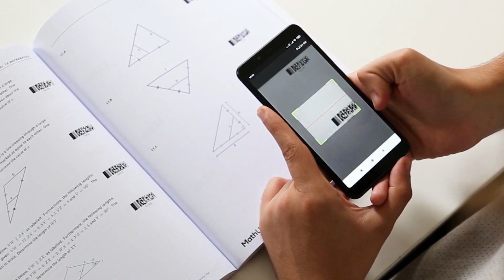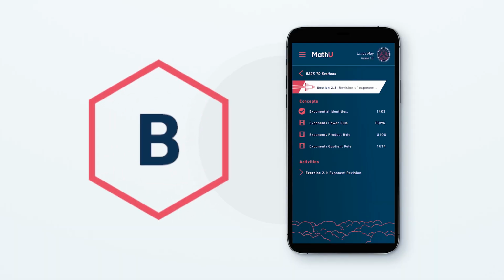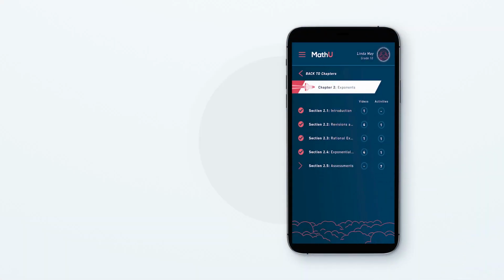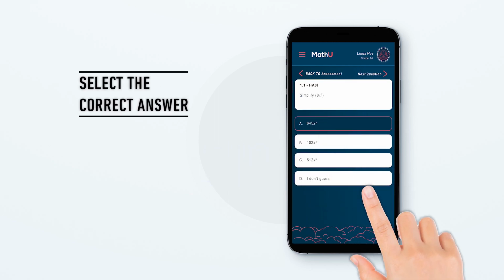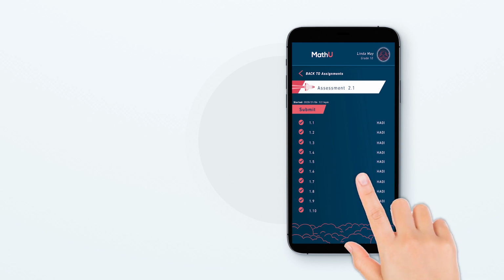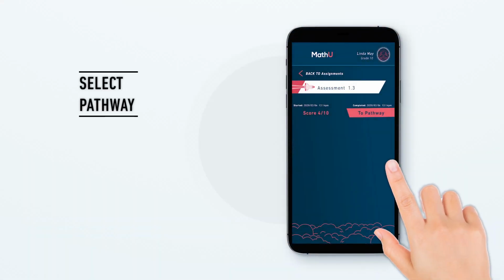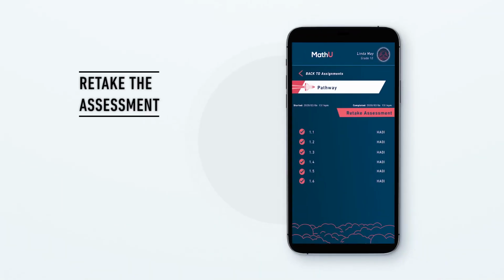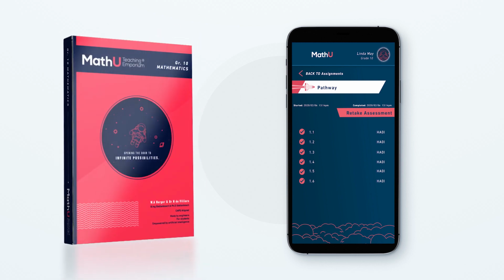The MathU Infinity APP TUTORIAL Video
In this video, MathU Teaching Emporium presents the MathU Infinity App. A mobile application designed by engineers, that have the entire CAPS curriculum preloaded on it. It gives an overview of how the App works and and explains the unique and special features it was designed with to help your child master the mathematic concepts with which they struggle with.